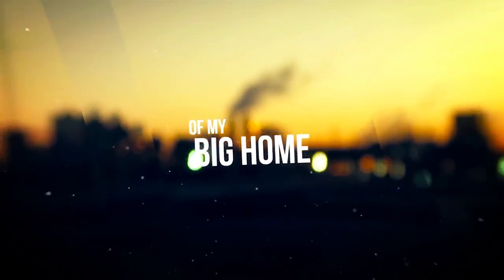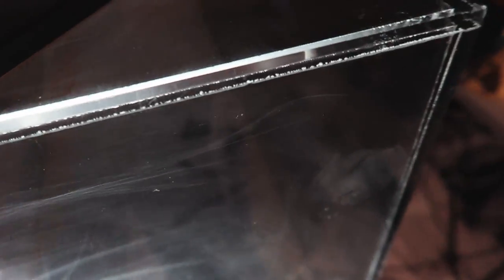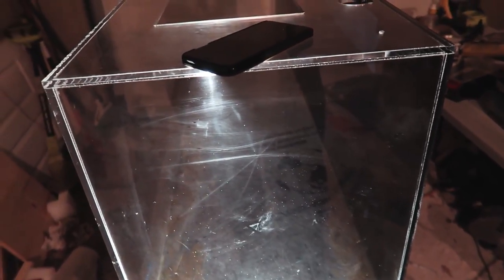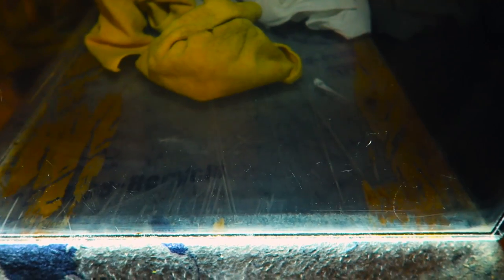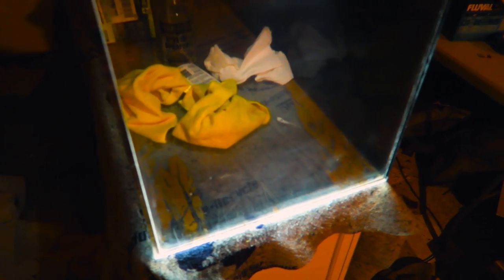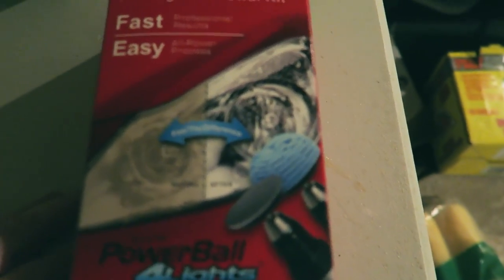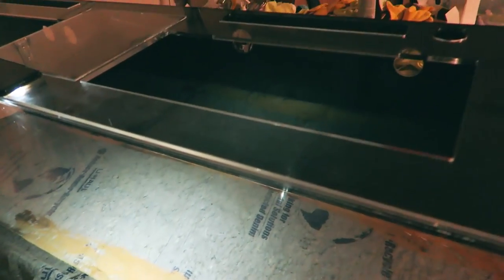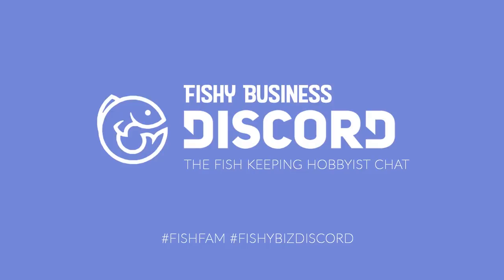Sanding and Polishing acrylic tank 🐻 Bear Necessities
Whaaaat??? 2 videos in one week?? These actually took me several weeks to record. This project has panned multiple days so forgive the cutting and the random wardrobe changes. Completed the sanding, polishing and painting of the back of the tank! We only have a few more things left to do before we get this thing up and running. Maybe this weekend? :) Stick tuned!

BEAR HUGS TO ALL!